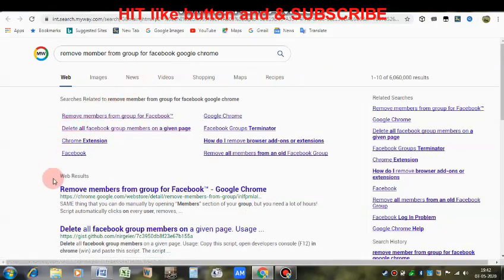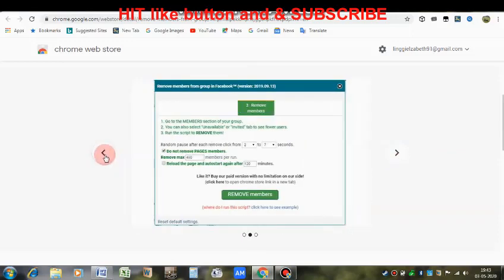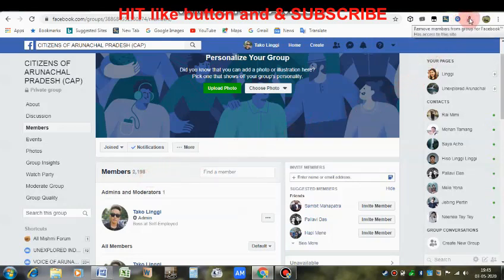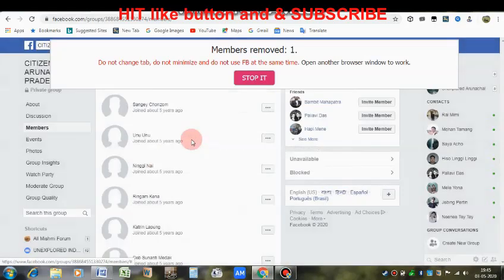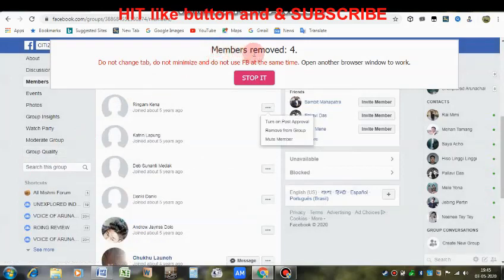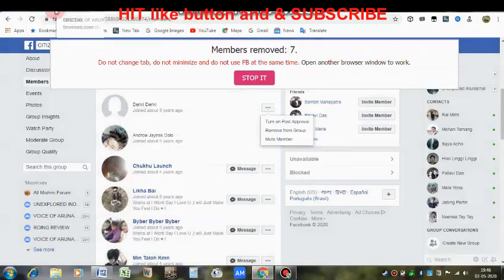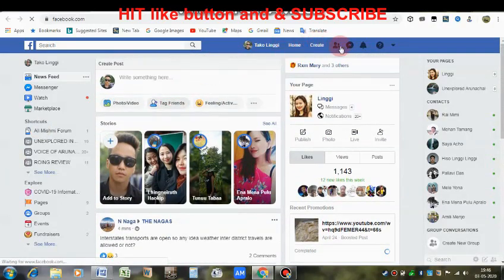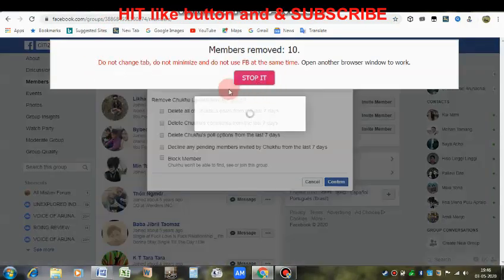How to delete facebook group member at once without Javascript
In this video I will show you how to delete facebook group permanently without Javascript. One click delete all the members and delete group.
Linggi TL